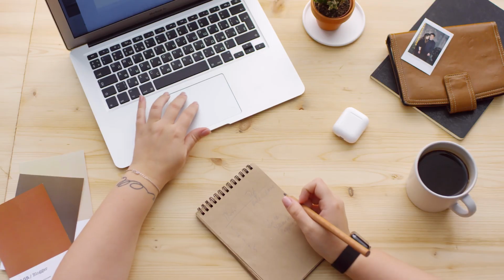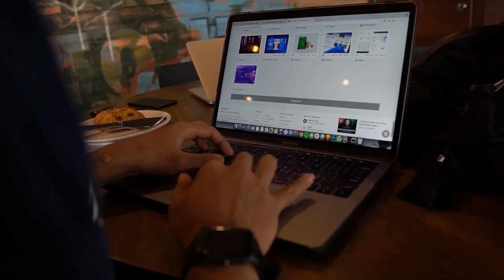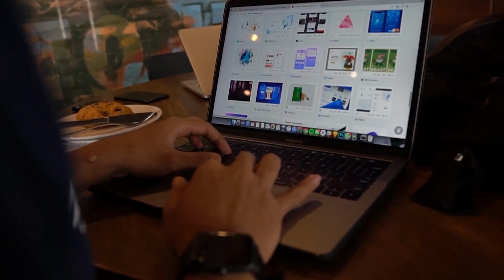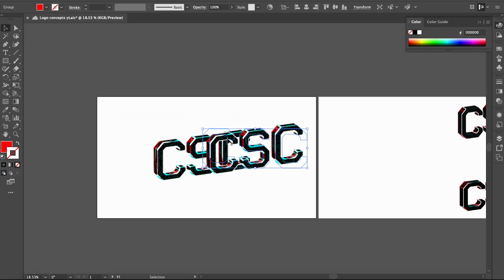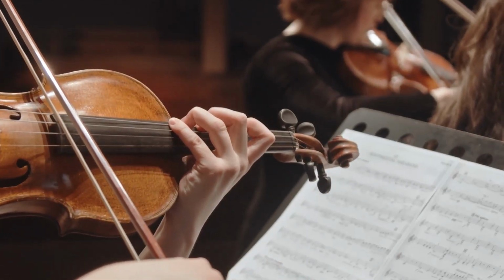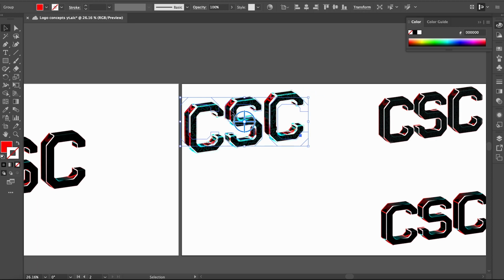Illustrator vs InDesign: Which One Is Right For You?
In this video guide, I will walk you through the main differences of Adobe Illustrator and Adobe InDesign and when you should use them for your design project.

If you are new to Adobe Creative Cloud it can be a challenge trying to figure out what application you need to use for the job. That is why today I will be walking you through these 2 applications as they can be seen as similar in some ways.